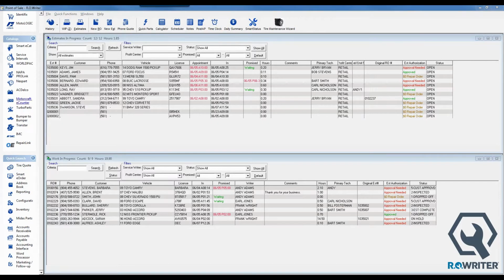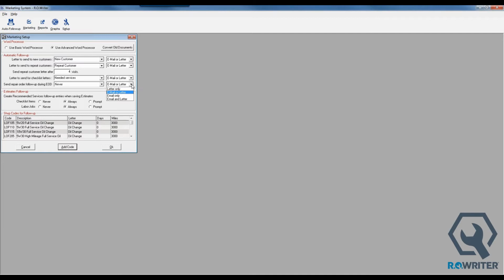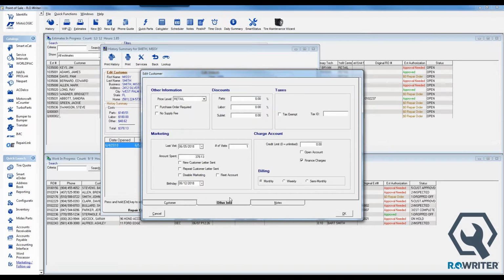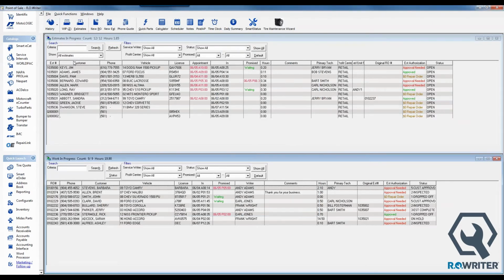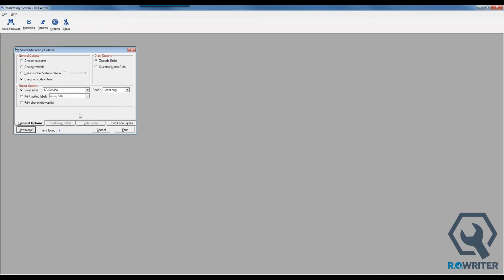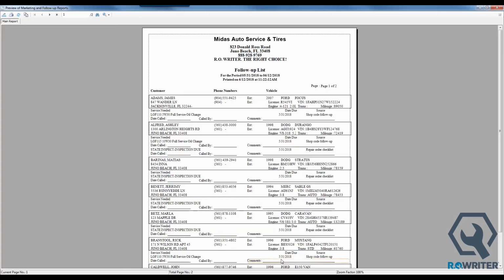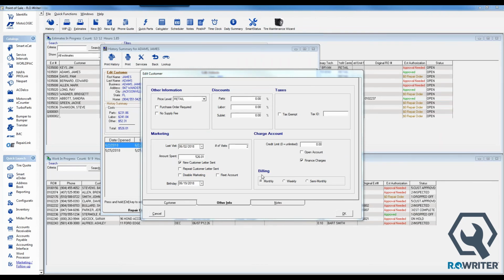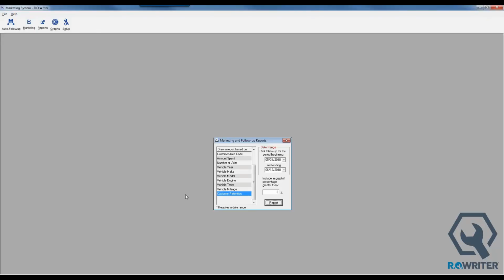Marketing Letters and Reports - Level 1 Webinar Recording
In this recorded webinar we discuss R.O. Writer's Marketing Module Letters and Reports.